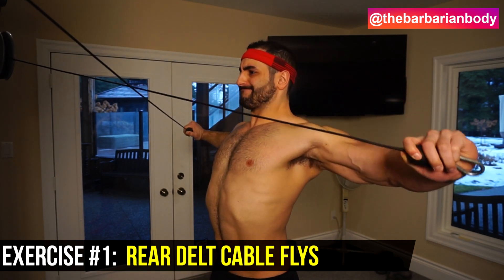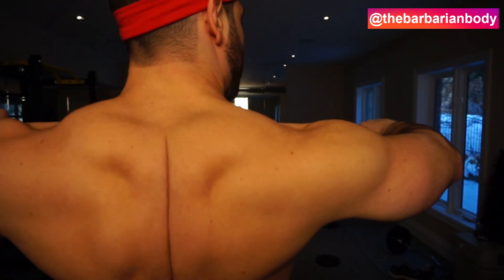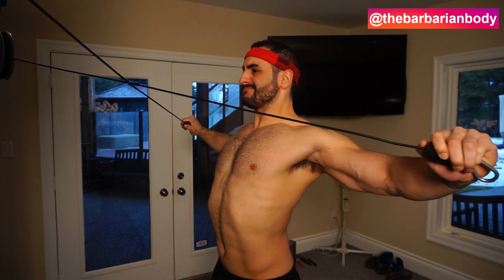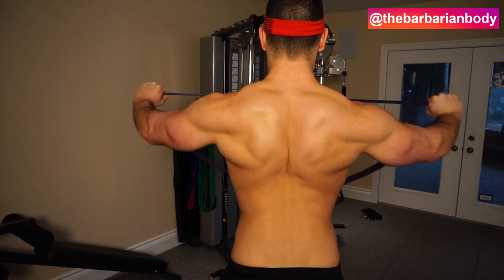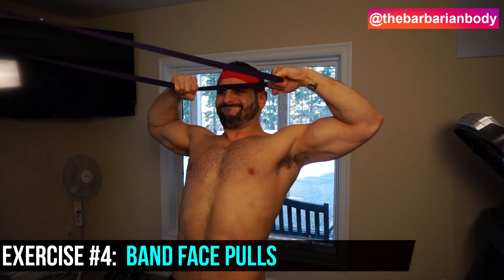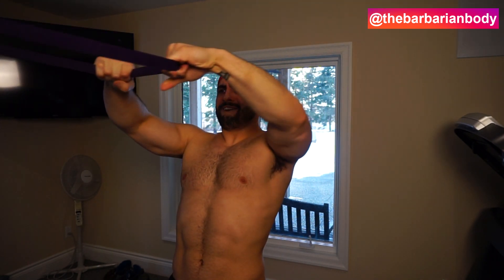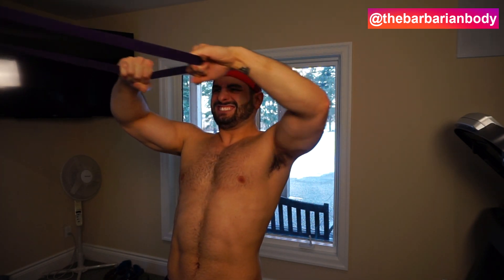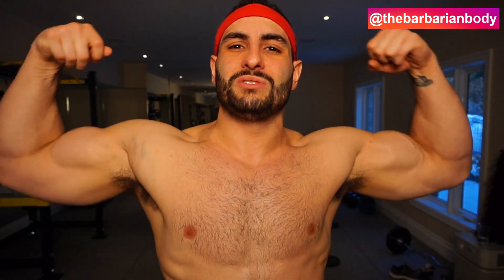4 KILLER Rear Delt Exercises Literally Everyone Needs to Use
4 KILLER Rear Delt Exercises Literally Everyone Needs to Use. To build bigger rear delts, you’ll need to begin implementing these exercises in your deltoid workout. Each exercise has been selected based on its ability to add strength and size to your rear delts. Give these 4 exercises a try and watch your rear delts grow faster than ever before!

SUPPLEMENTS:
- Protein: Blessed - Vanilla Chai (my favorite/vegan)
- Pre Workout: RP Max and PSI (my favorite)
- Pills: Perform/ Vitamins (my favorite)